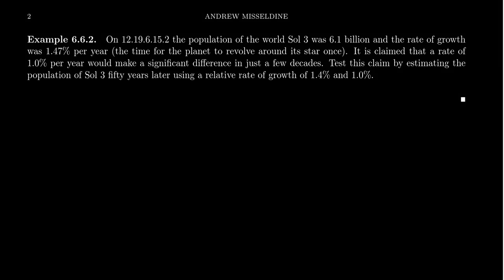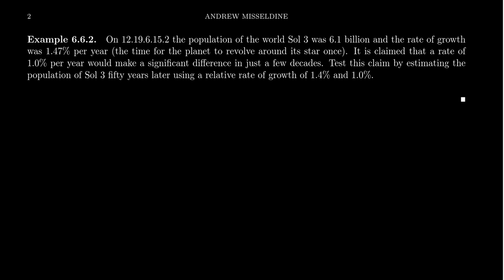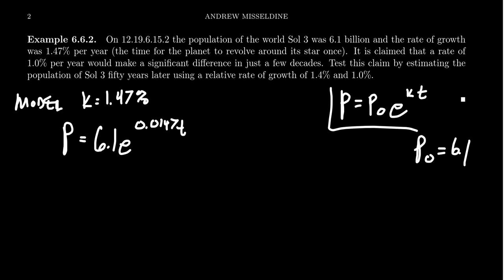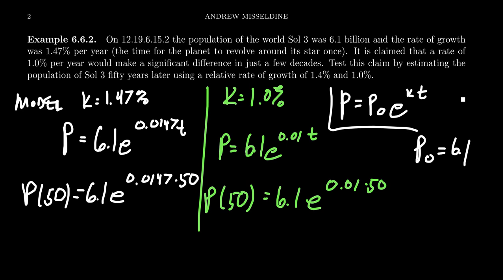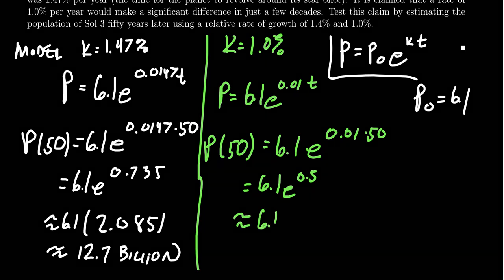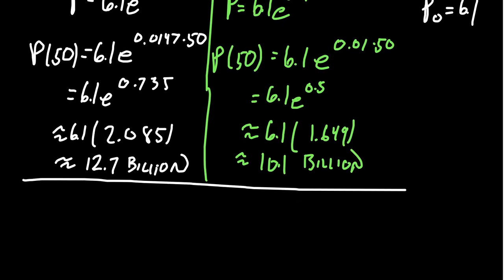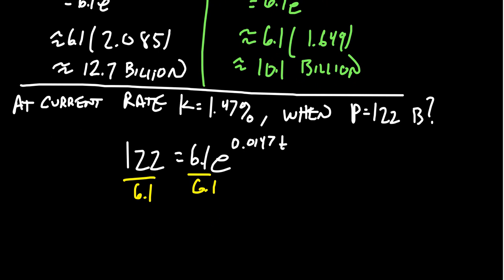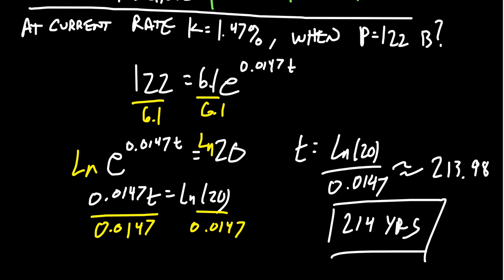Exponential Growth (Population of Sol 3)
In this video, we use exponential functions to model growth of quantities, specifically the model of exponential growth, sometimes called uninhibited growth. In this video, we use exponential growth to model population growth of the citizens of Sol 3.

This is lecture 43 (part 2/5) of the lecture series offered by Dr. Andrew Misseldine for the course Math 1050 - College Algebra at Southern Utah University. A transcript of this lecture can be found at Dr. Misseldine's website or through his Google Drive